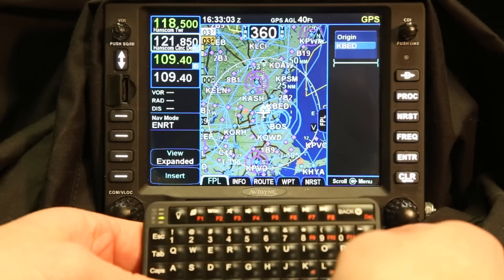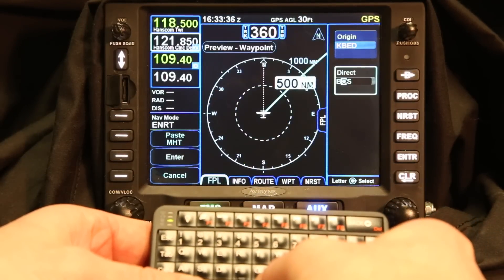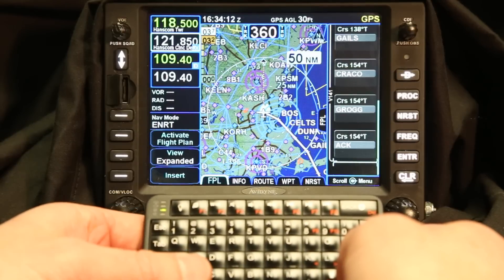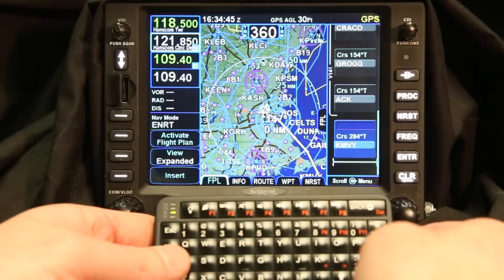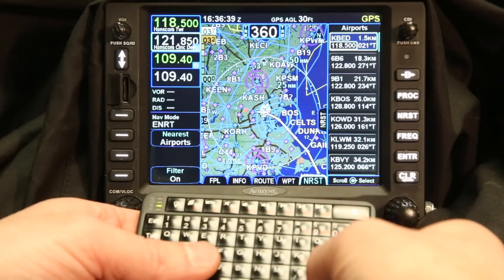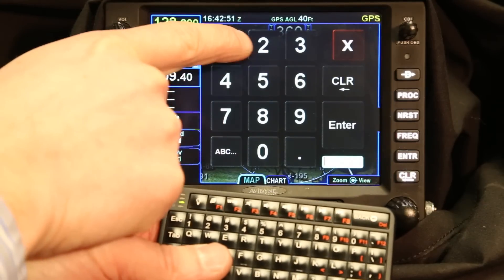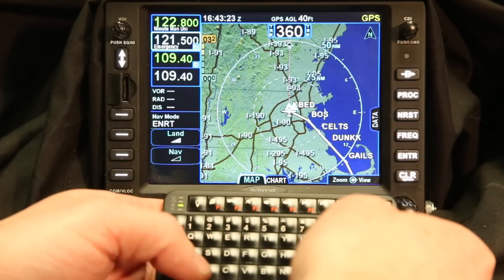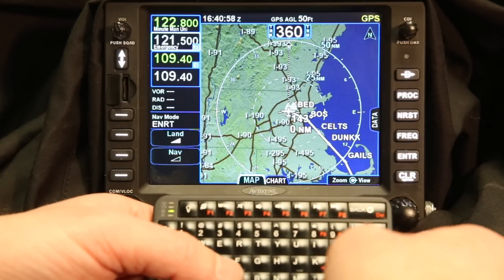IFD540 - Using a Bluetooth® Keyboard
With built-in Bluetooth capability, the Avidyne IFD540 can be paired with a Bluetooth keyboard for easy flight plan editing, as well as radio tuning, map panning/zooming, plus much more.